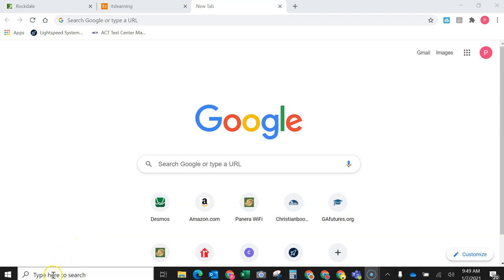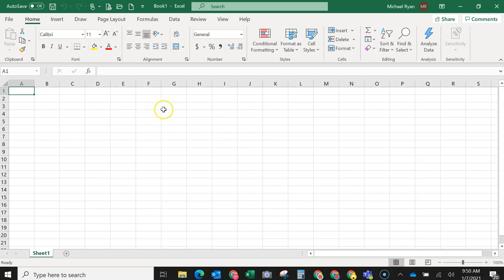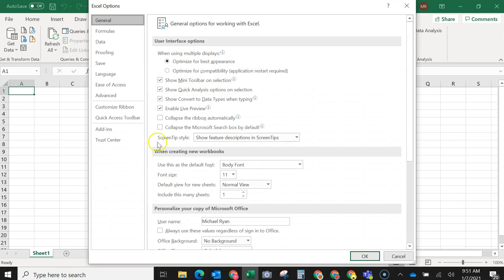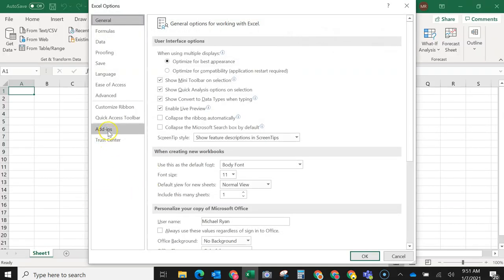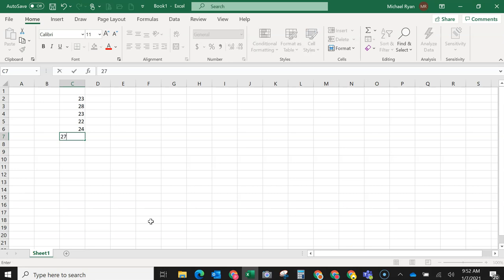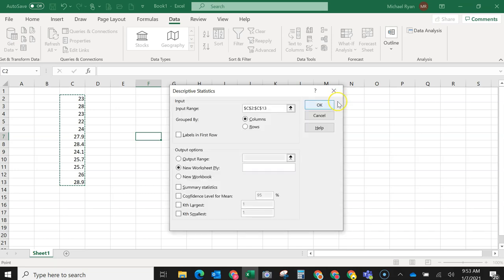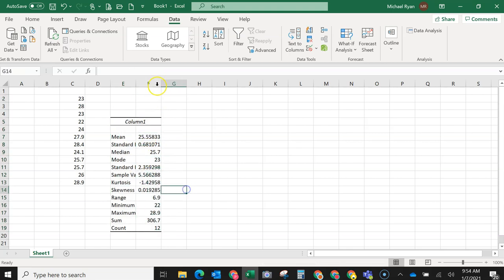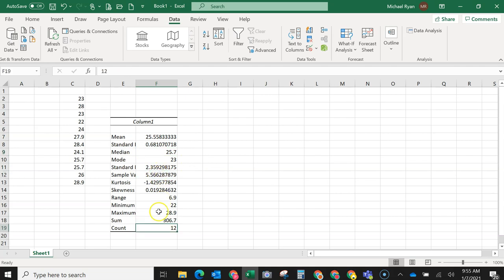Quick Tutorial - Add Data Analysis to Excel & Descriptive Statistics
Mr. Ryan shows how to add the Data Analysis Add-In to Excel and also shows how to get the descriptive statistics of a data set.